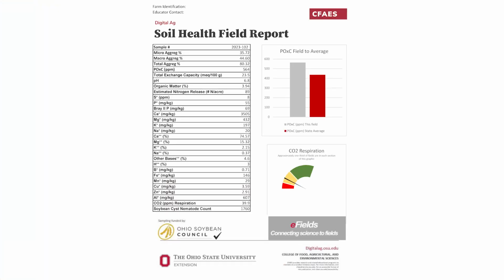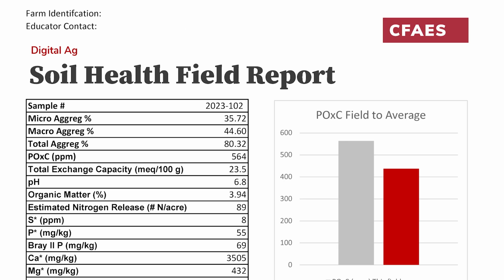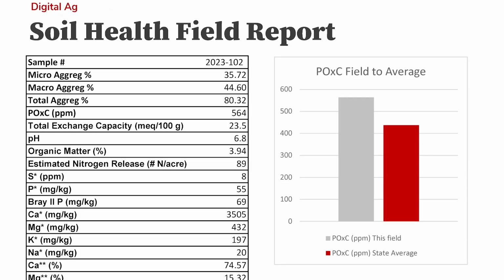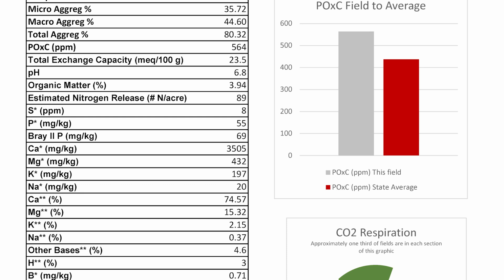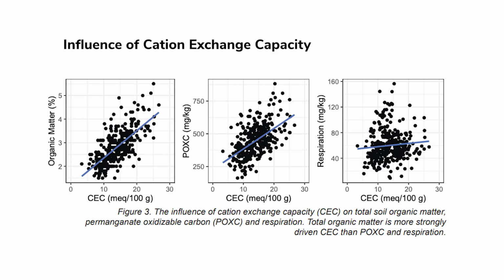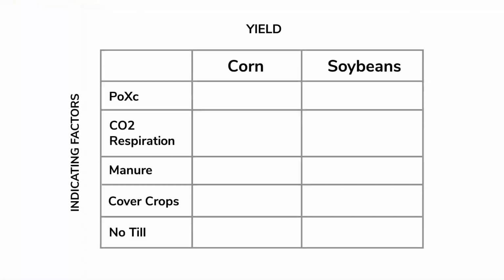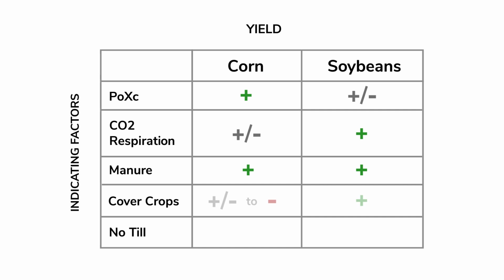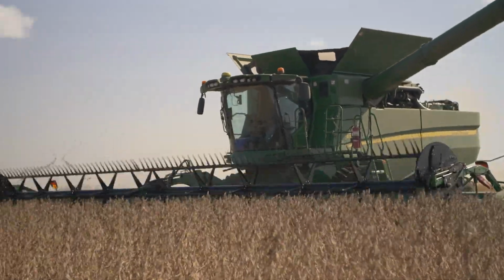Soil Health Testing Explained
OSU Extension Field Specialist Jason Hartschuh explains how to read soil test results.